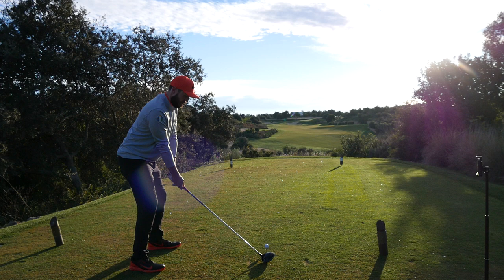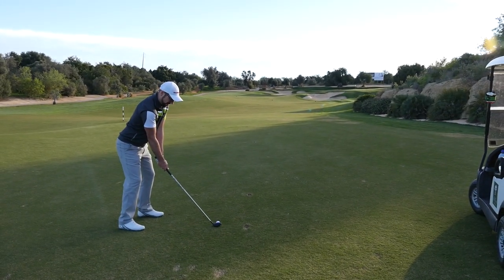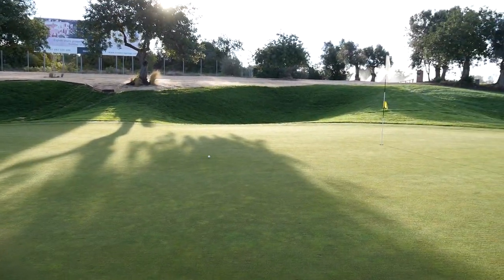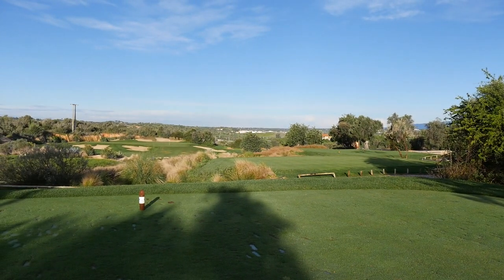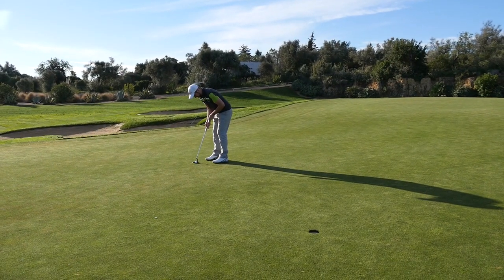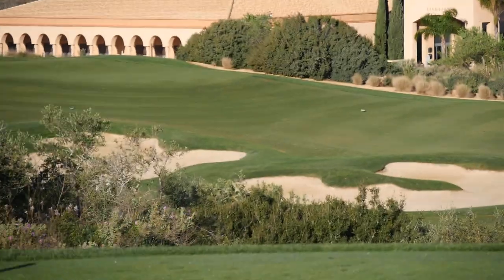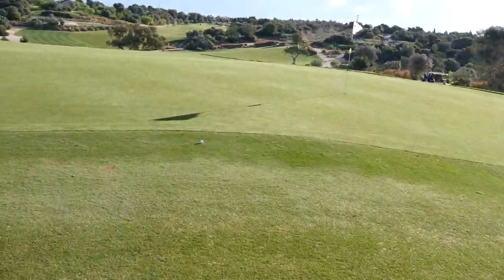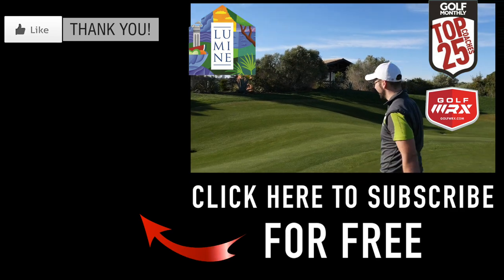FALDO COURSE VLOG - PORTUGAL PART 1/3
Golf Professionals Rick Shiels and Peter Finch battle it out in the 4th Portugal Series matchplay event over 9 holes!
The Venue: Amendoeira Golf Resort, PORTUGAL
Golf Course: Faldo Course